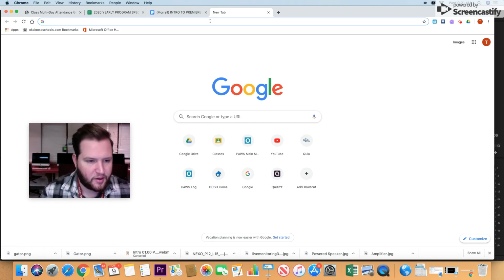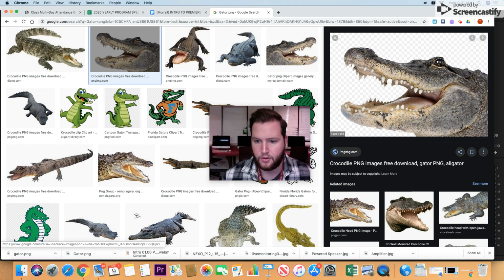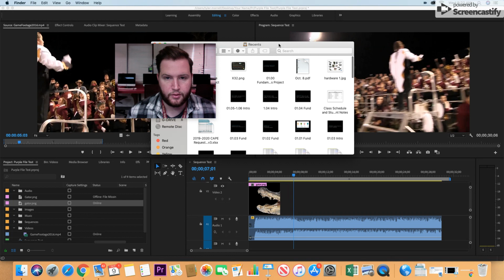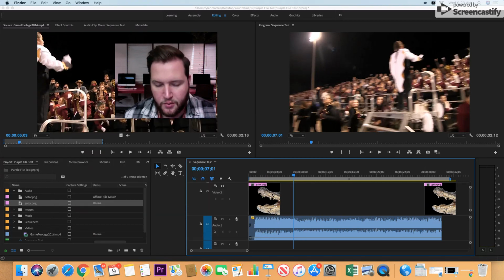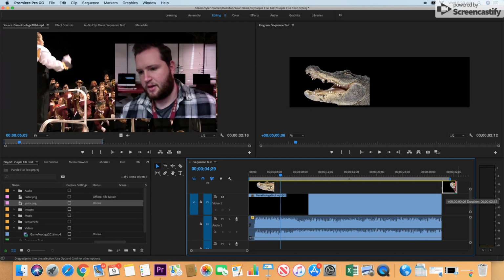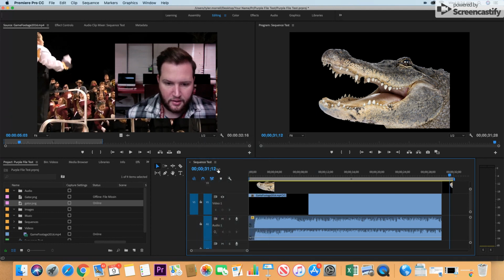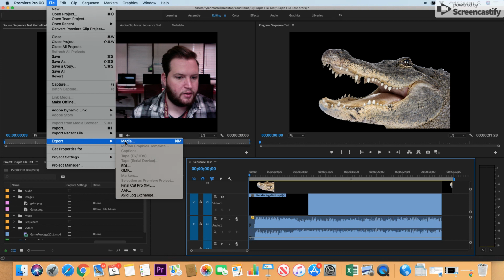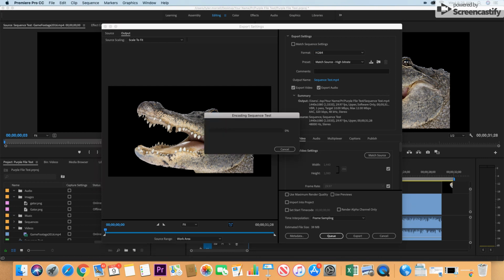Intro to Premiere Day 4